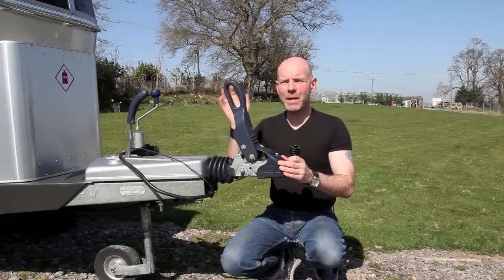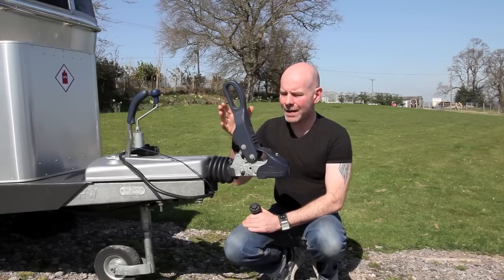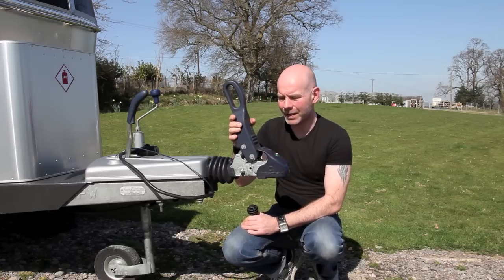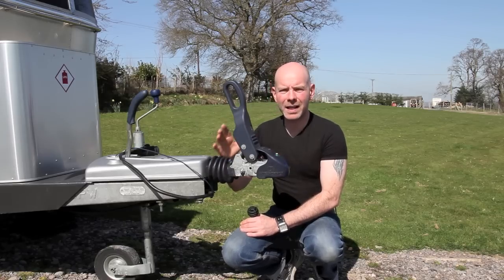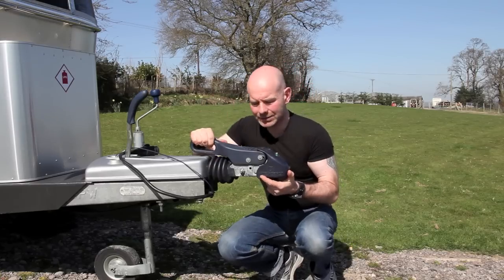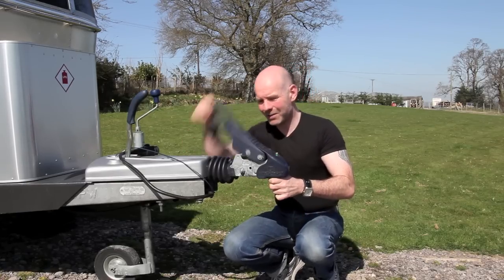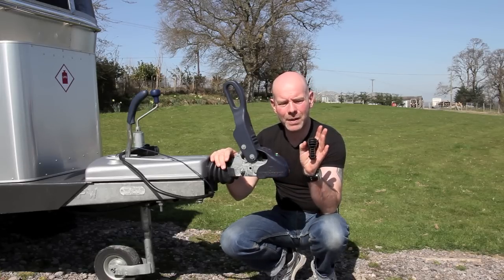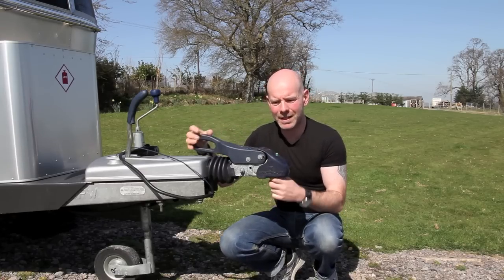Milenco Hitch Ball